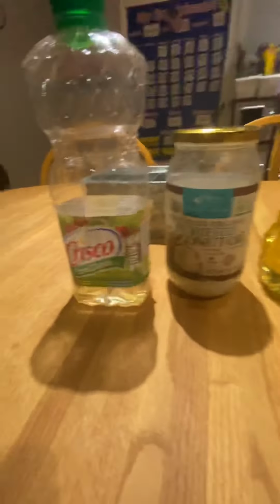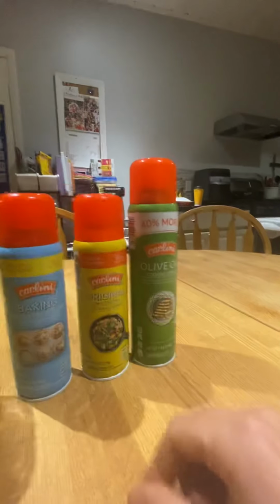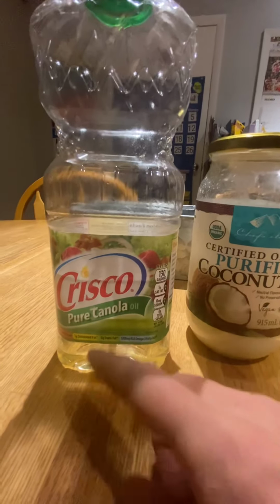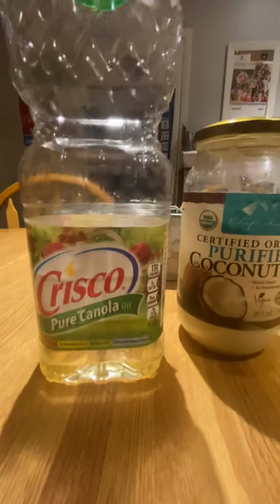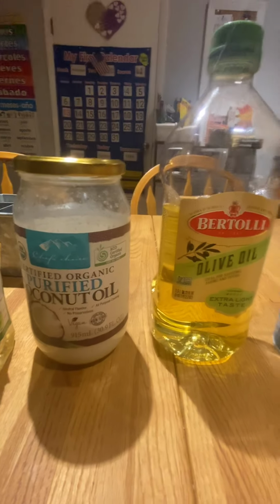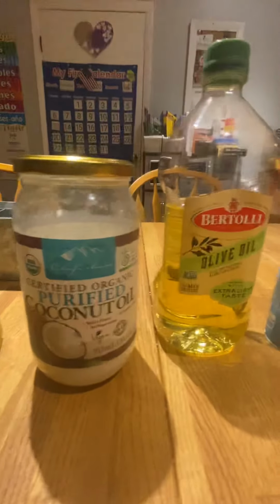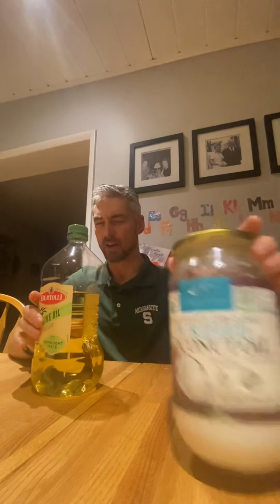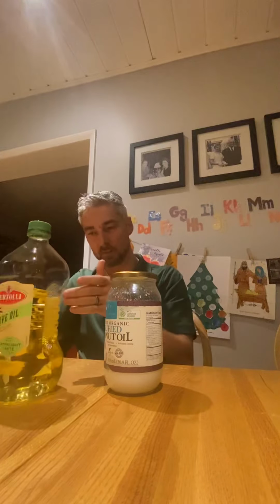Cooking oils!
What are they and are they good for you?